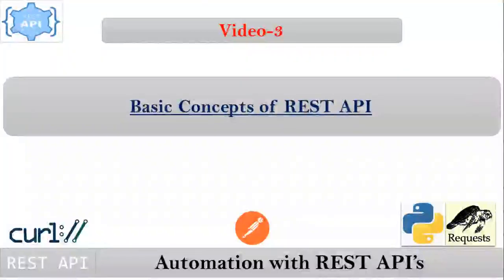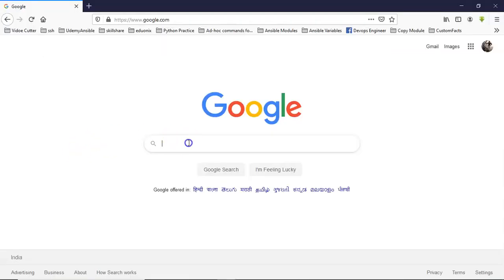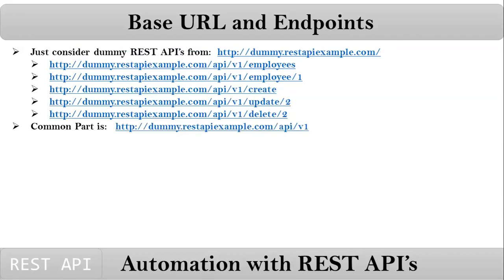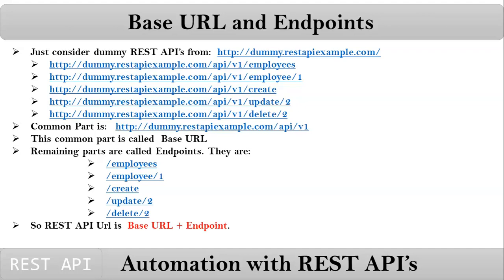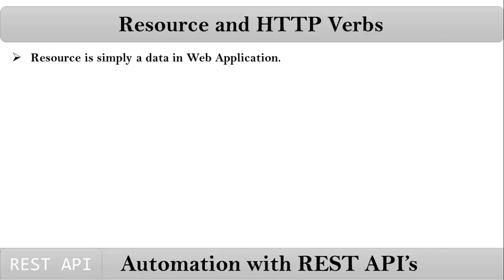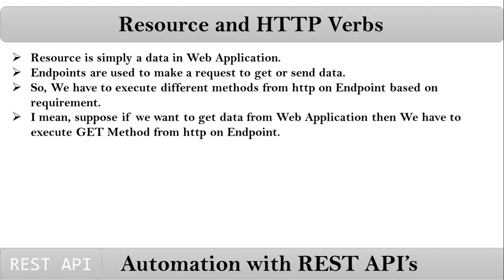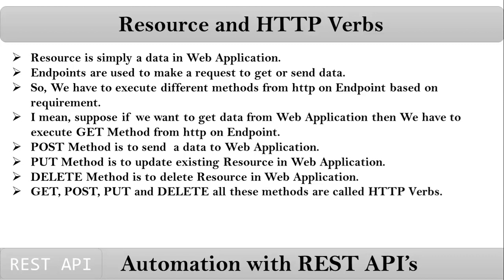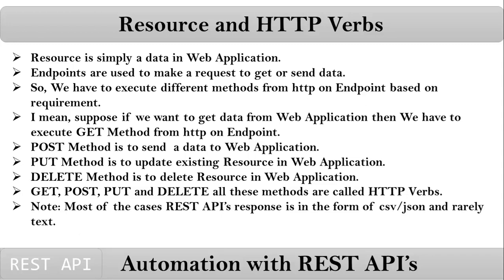Basic Concepts of REST API's | Base URL | Endpoints | Resource | HTTP Verbs | Video-3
Use  below link and Learn any course freely for first two months

Here you will learn about basic concepts of REST API's like:
       Base URL
       Endpoints
       Resource
       HTTP(S) Verbs /Methods/Operations.